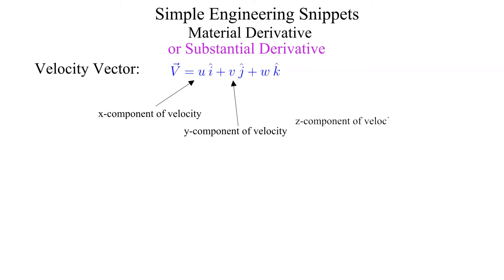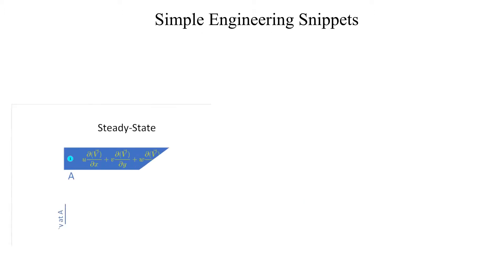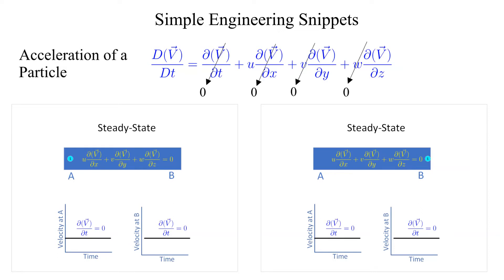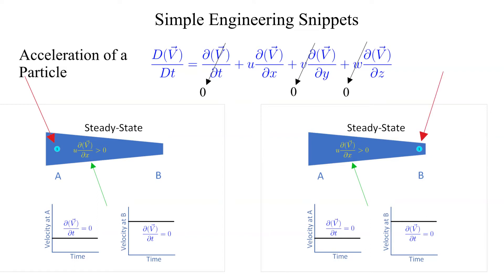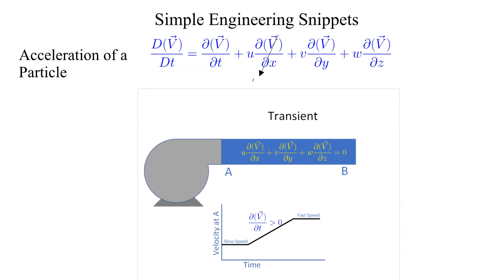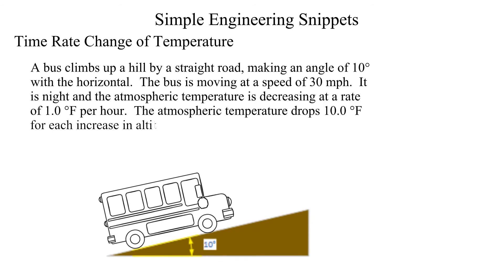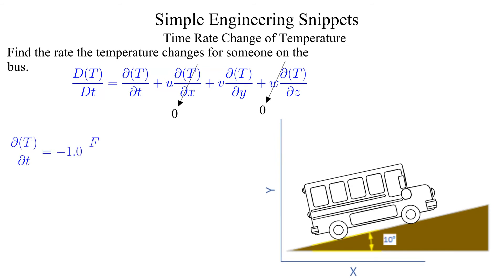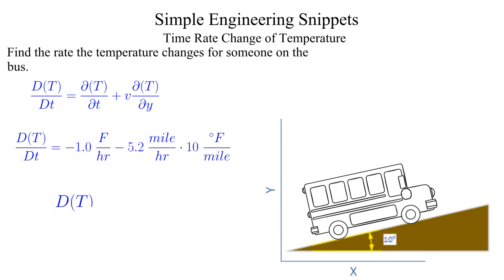Material Derivative Review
Review of the Material Derivative, also known as the substantial derivative.  Illustrative examples help clarify the physical meaning of the terms.  Fluid Mechanics; Material Derivative; Substantial Derivative, Fluids, Acceleration, Steady-state flow field.